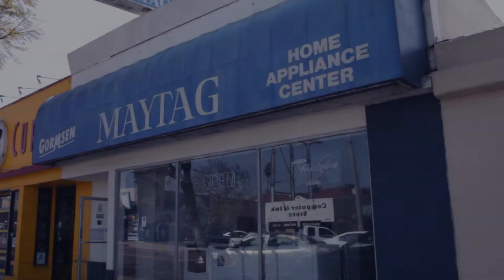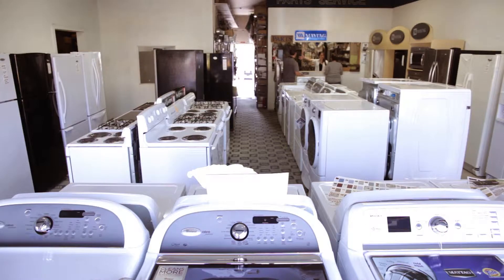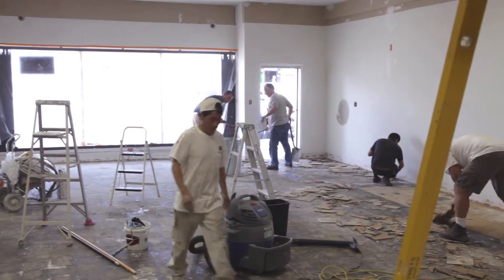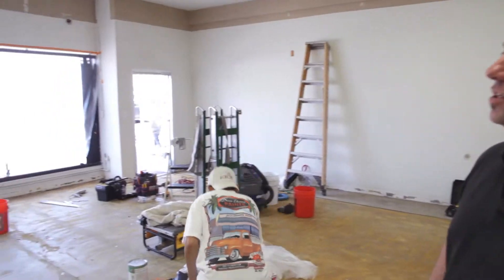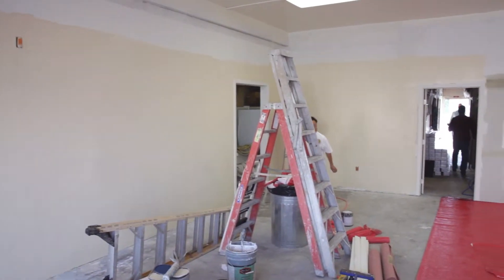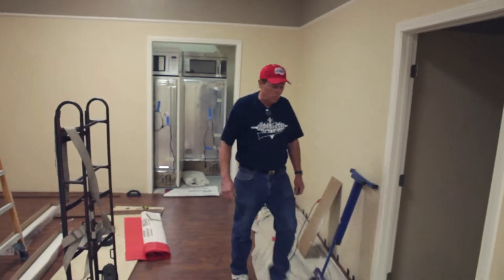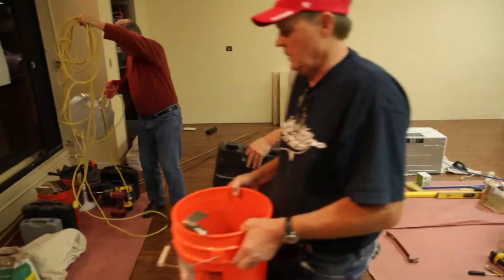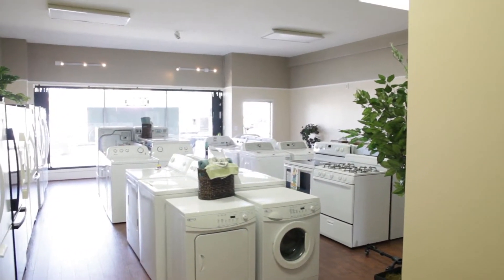Clay Clark | Case Studies | Clients of Clay Clark | Tulsa PR Firm | Client Success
Case study of Clay Clark. Clay Clark has worked with many Tulsa businesses in order to improve branding, business practices and provide video production. Clay Clark has provided his video production services to Clay Clark.